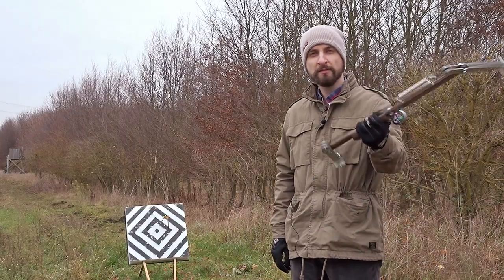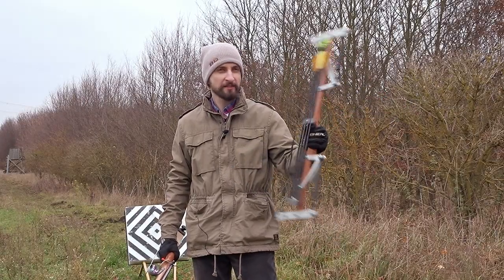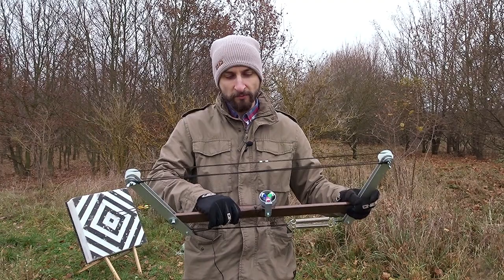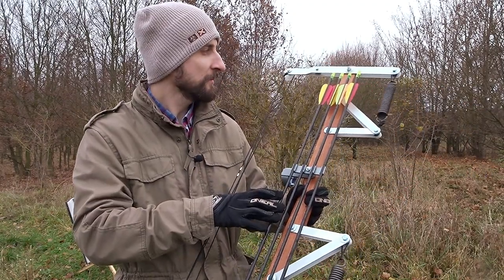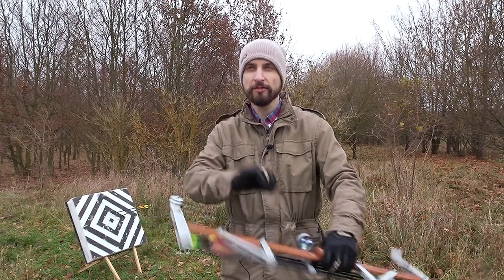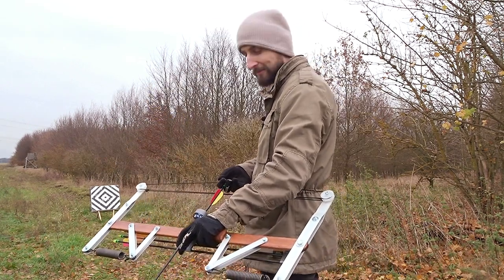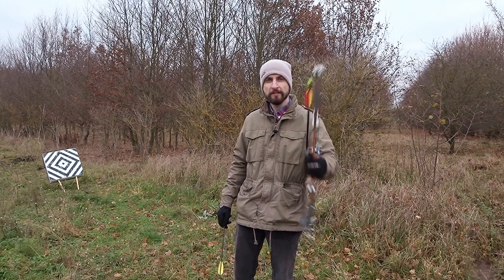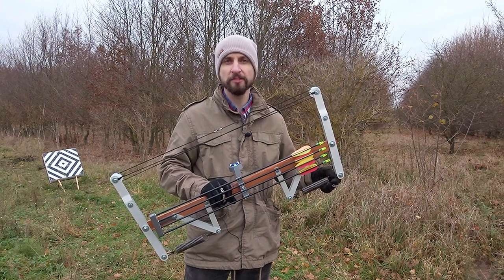Coilspring powered Bow Mark II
Timecodes:
0:00 Intro-Shot
0:29 Introduction
0:54 Size / Weight
1:47 Explanation / Details
4:53 Shooting 1
6:05 Reloading the Quiver
6:21 Shooting 2
7:28 Conclusion